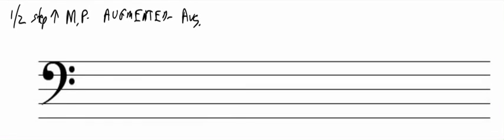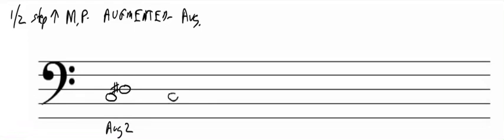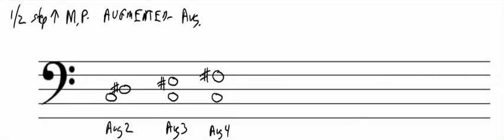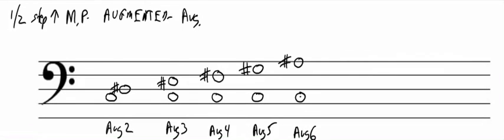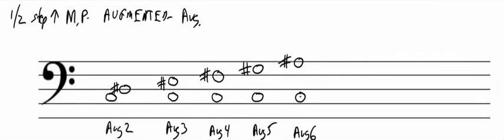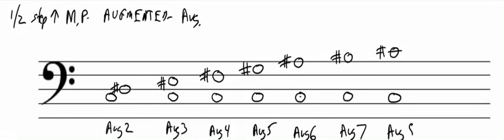Augmented Intervals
This lesson introduces you to augmented intervals. An augmented interval occurs when the upper note is a half step higher than it would be if it was a major or perfect interval.